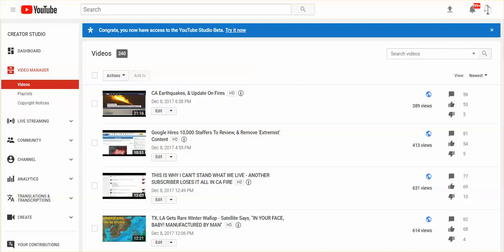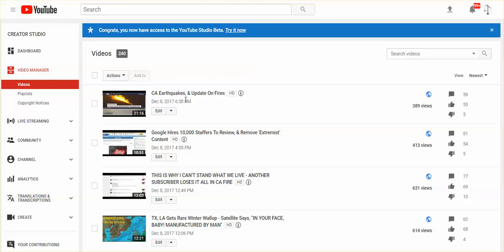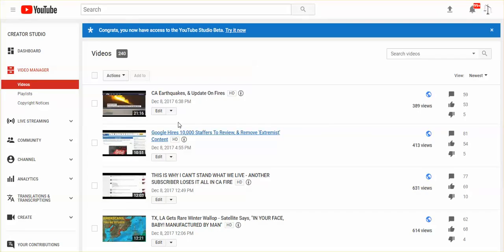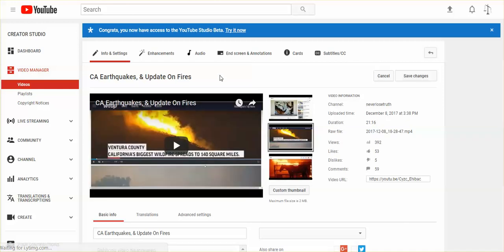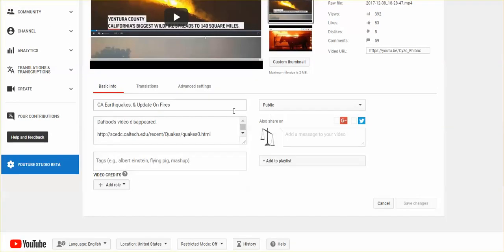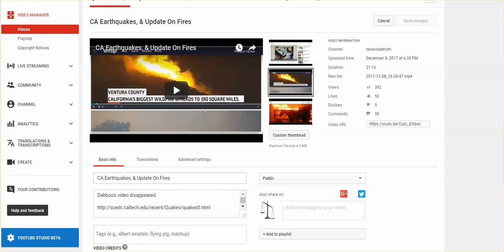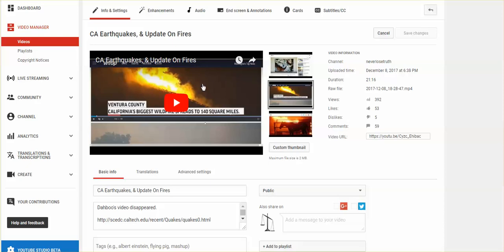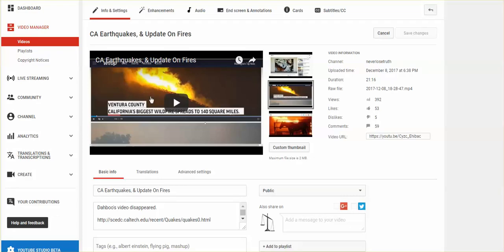Funky Youtube Happenings --- "Video Removed By User," Dahboo's & Mine, But I Didn't Remove Mine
I did go to Dahboo's channel, but his video was not there.